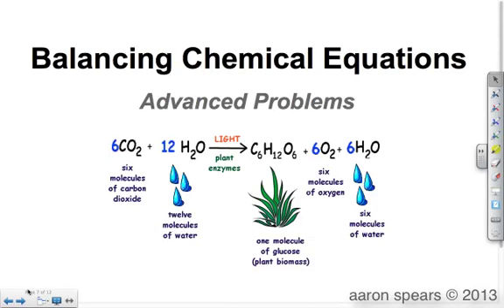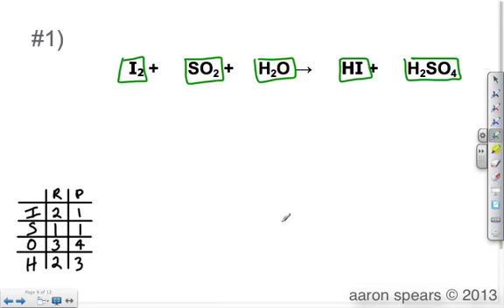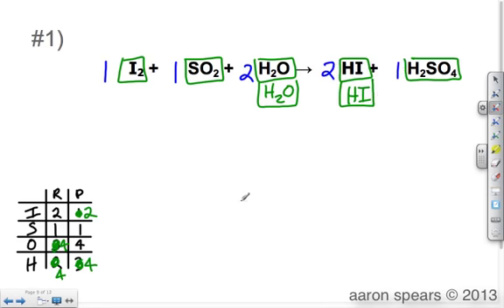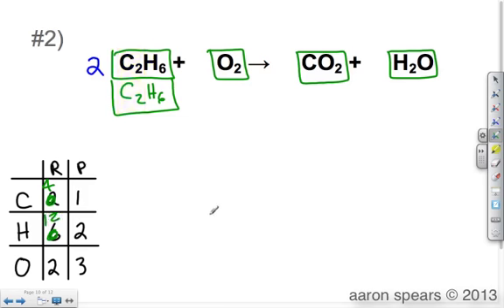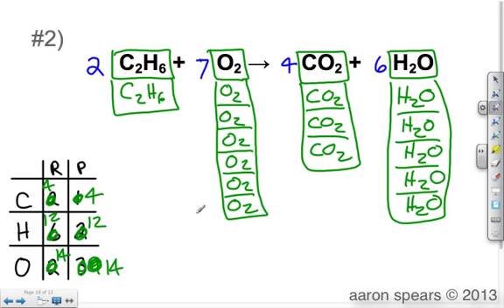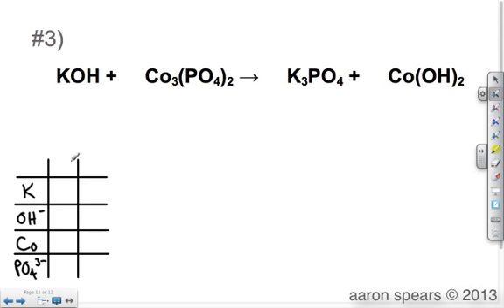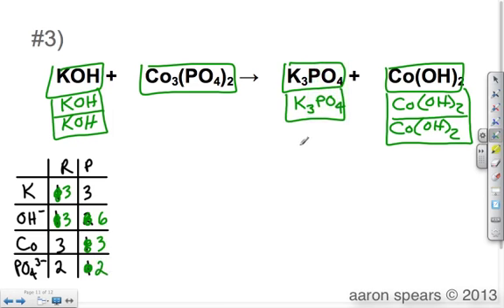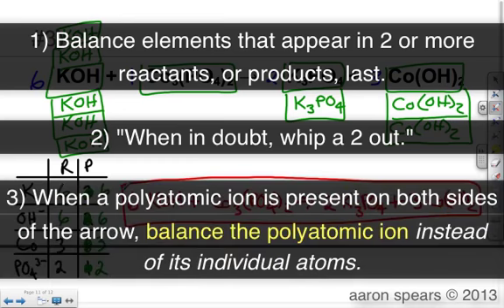Using The Box Method to Balance Chemical Equations, Part 2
The Box Method is an alternative way of balancing chemical equations I teach students who are just about ready to give up learning this very important skill.  In this video, I continue demonstrating that method but I also model tips and tricks to balancing chemical equations faster and accurately.